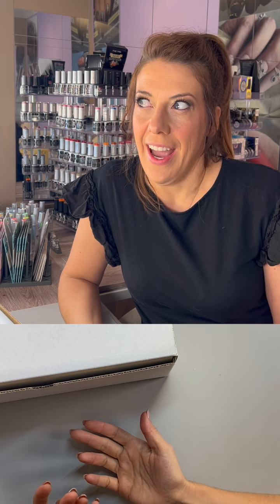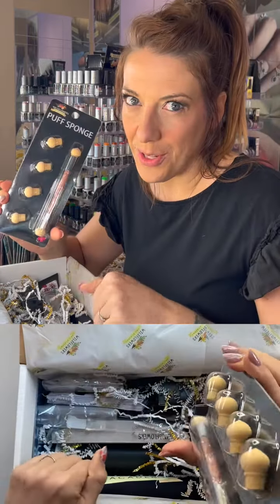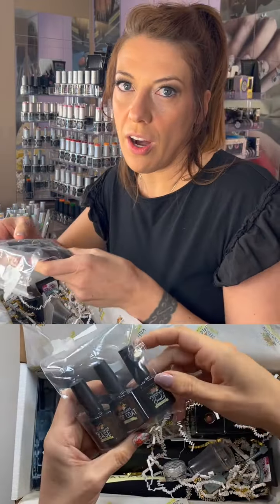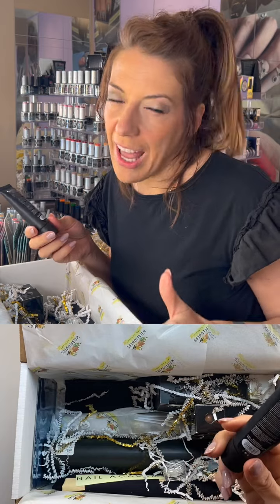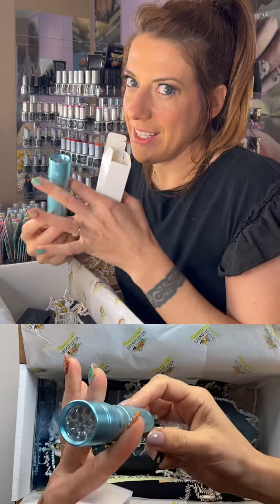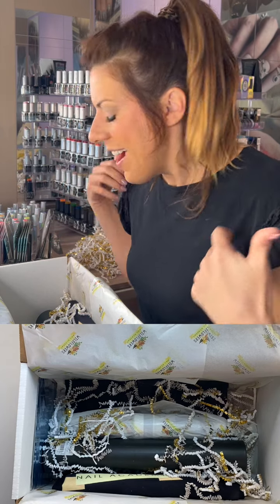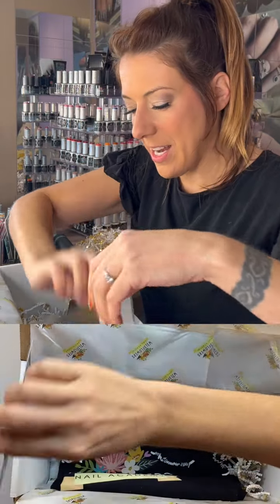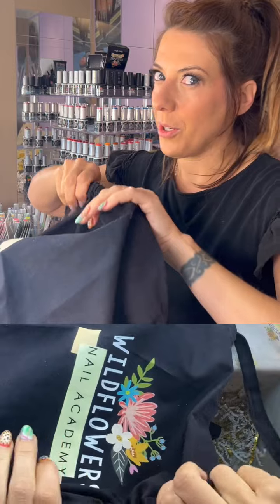Wildflowers ULTIMATE Nail Art Starter Box unboxing!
For those of you who have no clue where to start - this box is LOADED with TONS of Wildflowers products, a $399 value for ONLY $99!